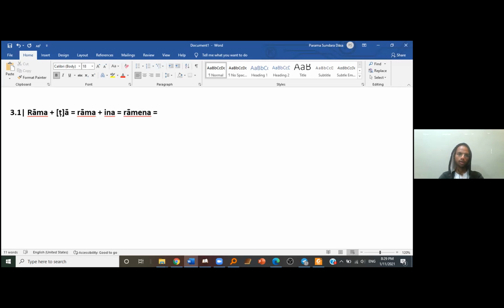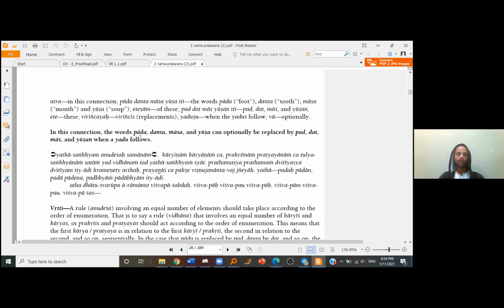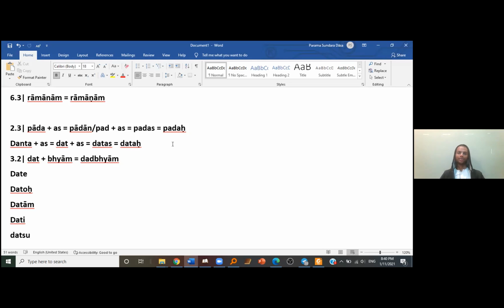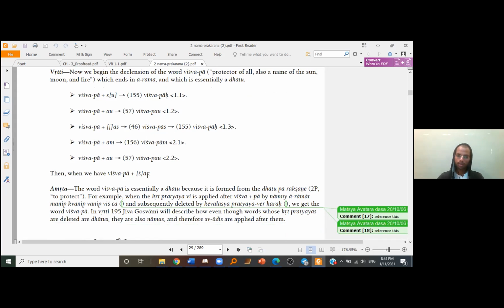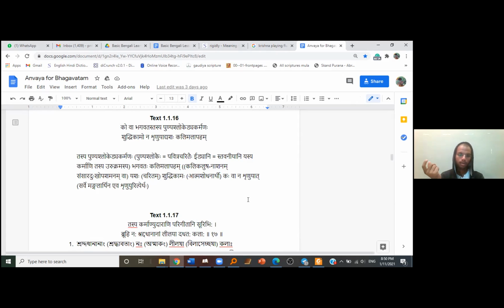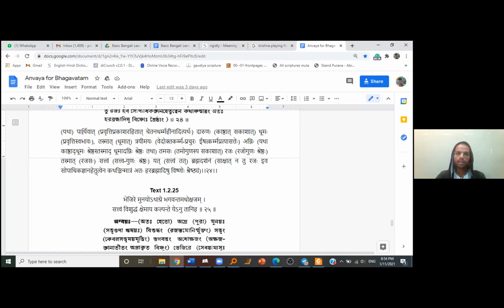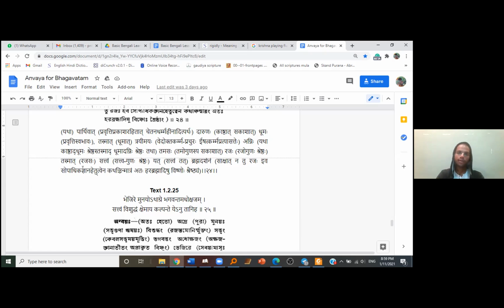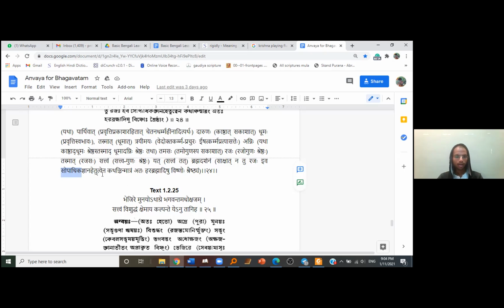HNV #24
Session #24 of Bṛhad HNV

Continuation of nāma prakaraṇam

Anvaya of SB 1.2.24